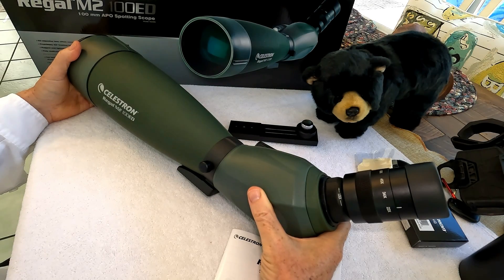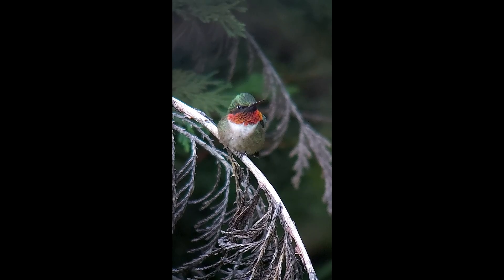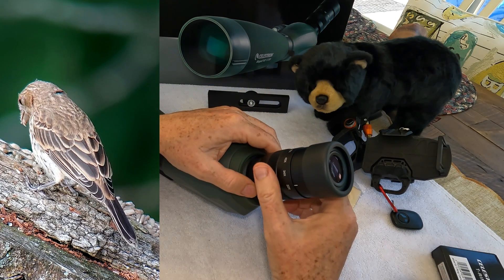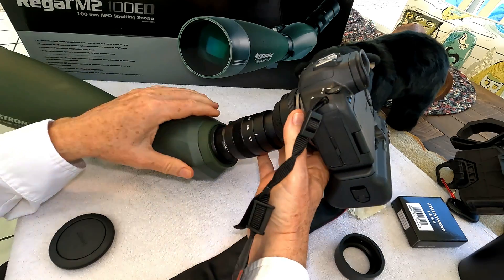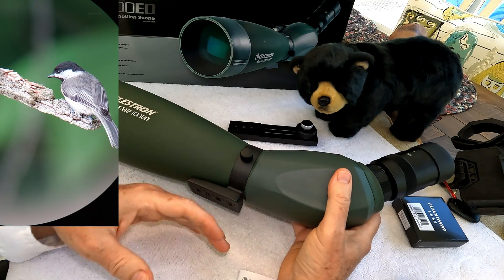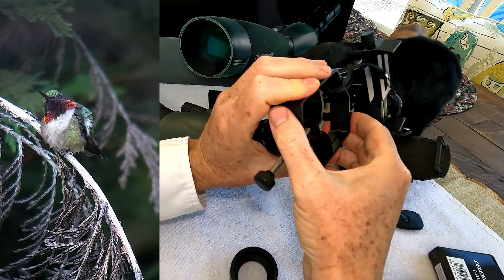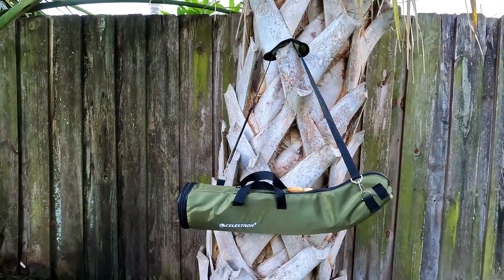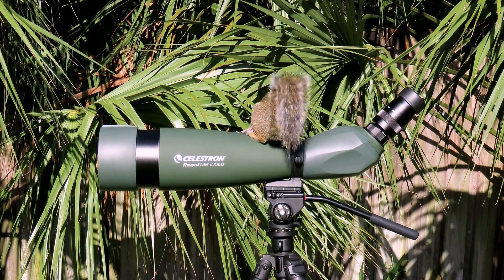Celestron Regal M2 22-67X 100mm ED Spotting Scope Review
Lots of real-world examples with this excellent top-of-the-line spotting scope.  The REGAL M2 22-67X100MM ED ANGLED ZOOM SPOTTING SCOPE is perfect for watching and filming birds, wildlife and the moon and distant objects by digiscoping.
ED Objective Lens: Minimizes chromatic aberration, accurate color reproduction, increased resolution and contrast
XLT Coatings (Fully Multi-Coated Optics): Proprietary XLT lens coatings maximize light transmission through the optical path for brighter images and increased resolution and contrast
Magnesium Alloy Body: This material is strong and durable, but lighter weight than traditional aluminum alloy housings
Dual focus: Course focus for rough adjustment and fine focus for detailed adjustment. Quicker focusing mechanism.
Rotating tripod mount with detents: Place the orientation of the eyepiece in the best viewing position for application
22-67x Zoom Eyepiece: Adjustable magnification, giving you a wide field of view for general viewing and detailed up close viewing when needed. Twist-up eyecup for correct positioning of the user's eyes for comfortable viewing with or without eyeglasses.
Standard 1.25” eyepiece mount allows a variety of astronomical eyepieces to be used with the spotting scope
T-Adapter ring included for easy 35mm/DSLR photography
Sliding sunshade with sighting line keeps out stray light and keeps moisture off of the objective lens. Sighting line aids in finding the subject you want to bring into view.
Video Contents
00:00 Real-life Examples of Celestron 100 ED
00:50 Introduction and overview
02:18 Real life performance in low light conditions
03:25 Regal 100ED features continued
04:26 Features and operation
06:14 Attaching DSLR Cameras with T-ring adapter Canon EF and Canon R-series cameras
08:10 Eyepiece cover and mounting bracket for heavy use
10:29 Using Smart Phone adapters for digiscoping
11:54 Cover and carrying case for spotting scope
13:00 Review Summary and conclusions
14:17 Behind the scenes of testing
16:19 Closing Credits